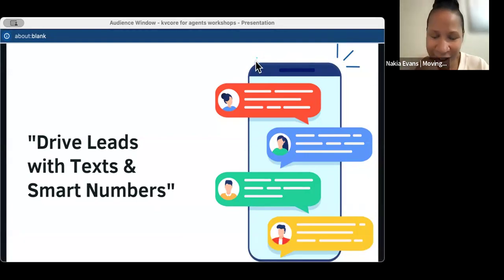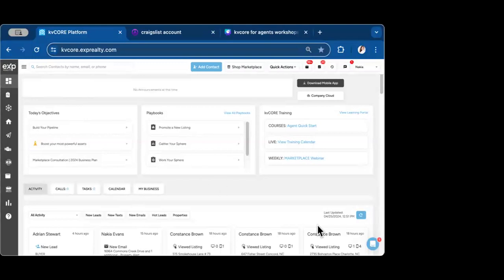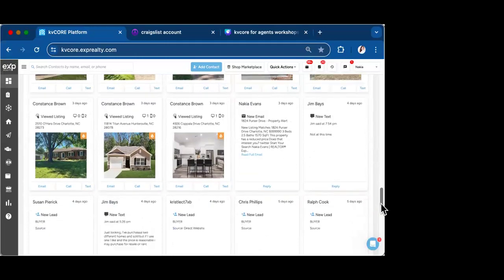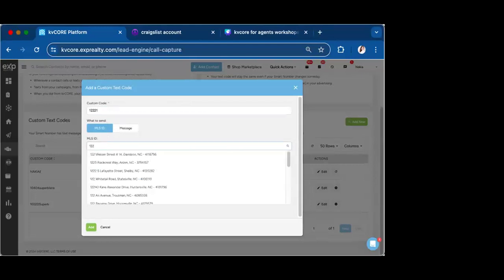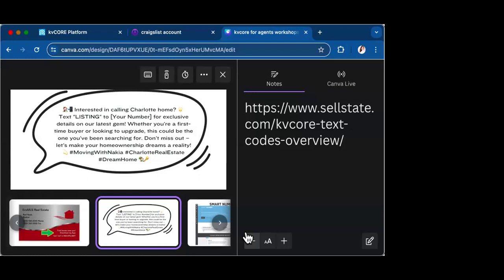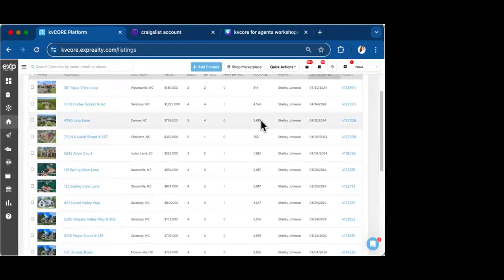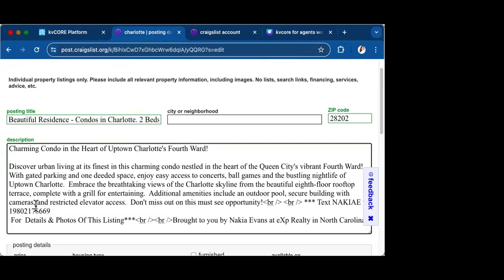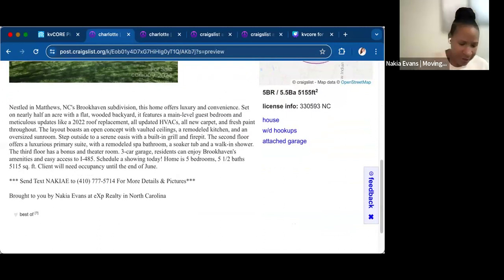kvCORE Session 4 Training with Cari & Nakia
If you would like more information on my Real Estate Coaching services for Realtors at any brokerage, or about joining eXp Realty as my Business Partner, please don't hesitate to reach out.

Cari Briner | Global Real Estate Leader & Holistic Business Coach
eXp Realty